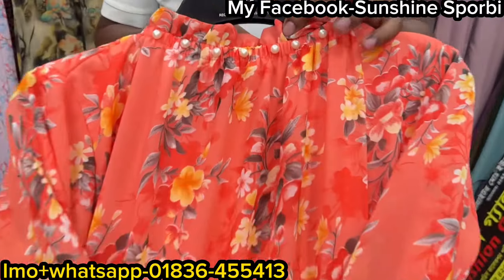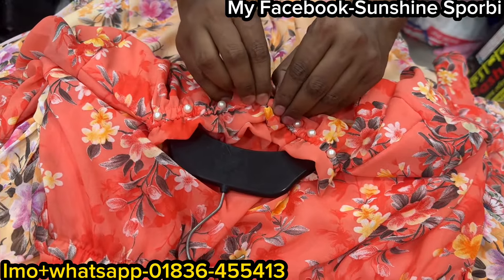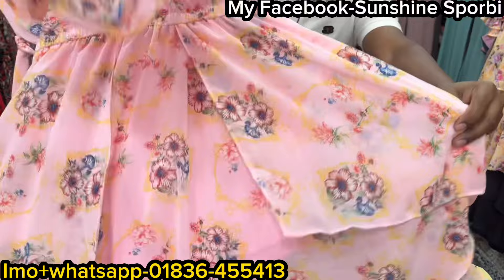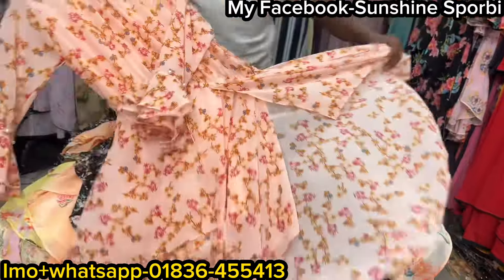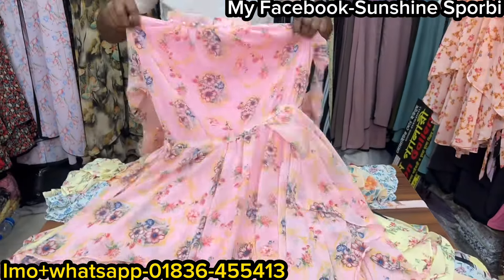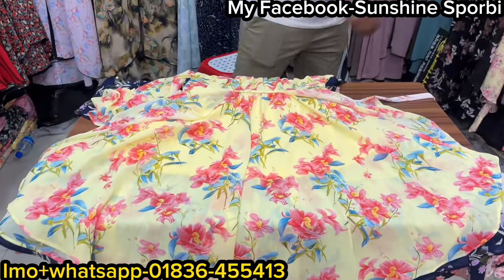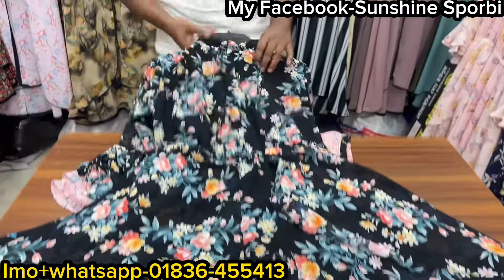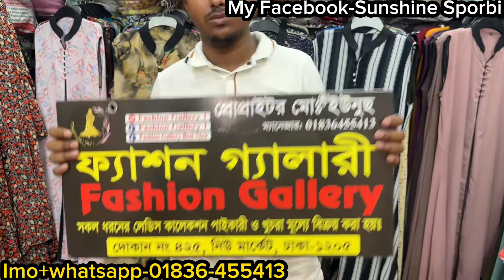Jorjet koti kayer tops collection in crazy sale || অবিশ্বাস্য দামে কিউট কিউট টপস কালেকশন কিনুন অফারে